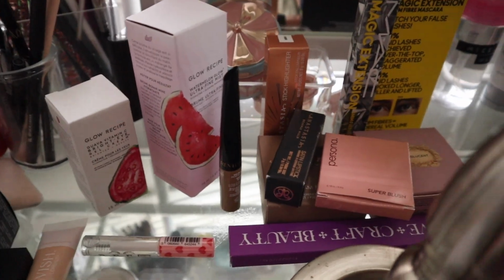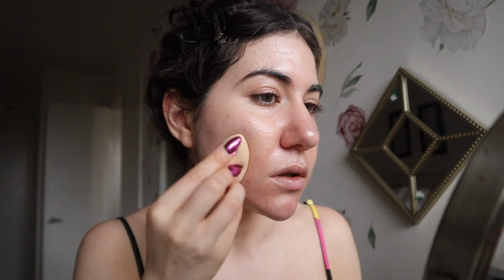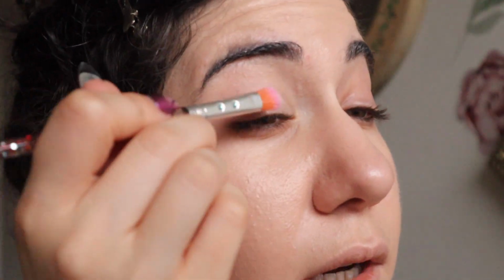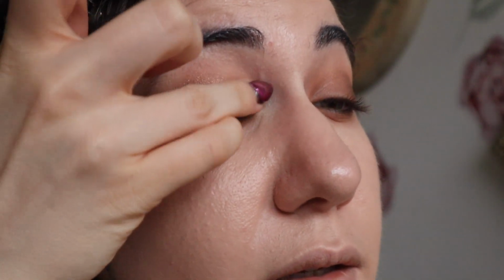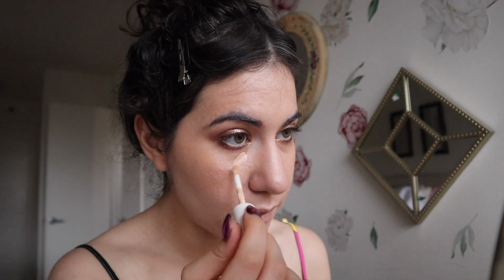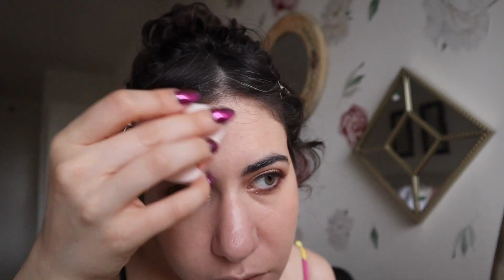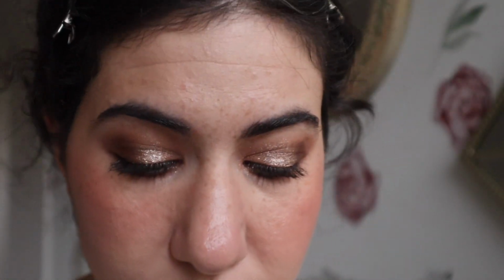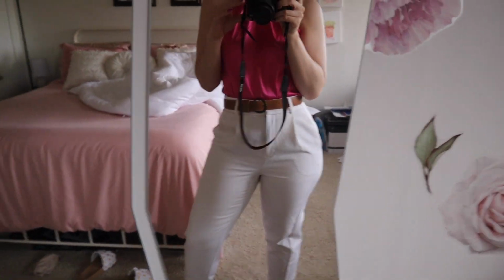My Birthday Makeup | May 2023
Thank you also to @ipsy and @BoxyCharm because most of the makeup that I used in this video came from their creatorincubator box. It was so nice that this arrived in time for me to have a bunch of new, fun items to try out on my birthday.
Used:
Glow Recipe Guava Vitamin C Eye Cream (gifted)
Saie Glowy SuperGel in Starglow
Nars Soft Matte Foundation
Huda Beauty Faux Filter Concealer
Huda Beauty Glowish Brightening Concealer
Iconic London Beachside Babe Eyeshadow Palette (gifted)
Larina Makeup Highlighter in Lingerie (on eyes)
NYX Glitter Glue
Lawless Hold Up Brow Wax in Med-Deep
MAC Magic Extension Mascara (gifted)
LYS No Limits Cream Bronzer in Harmony (gifted)
Persona Cosmetics Blush in Carmel
Dominique Cosmetics Loose Powder in Transluscent (gifted)
Revlon Brow Ink in Blonde Ink (as freckles)
Vieve Lip Liner in Brat
Anastasia Lipstick in Praline (gifted)
Pat McGrath Lip Gloss in Bronze Astral
Be kind. Re-wind.